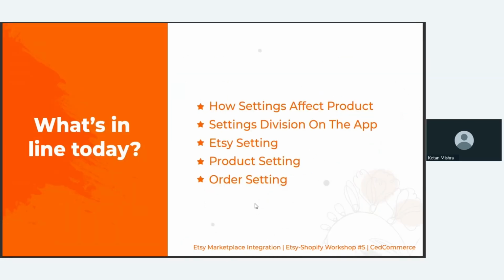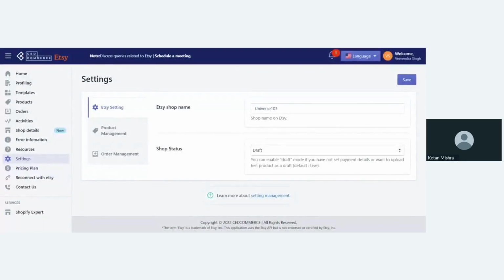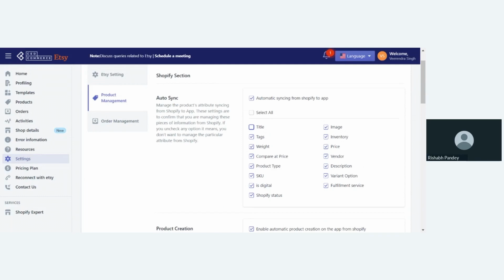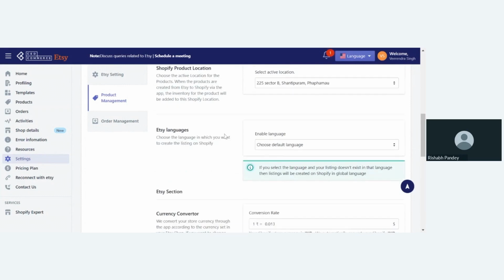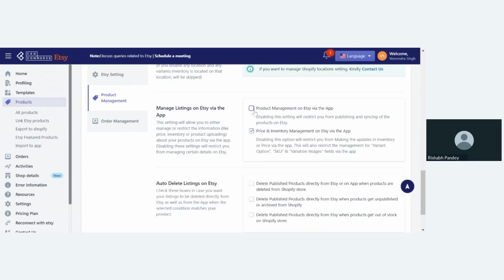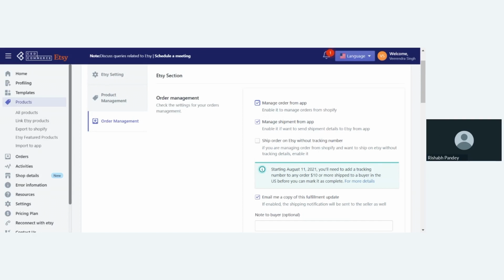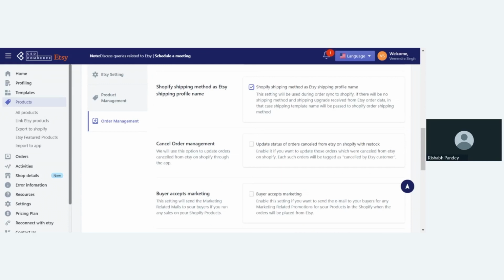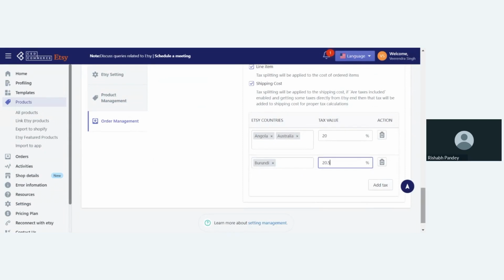Utilize Etsy Marketplace Integration App's unique settings to your advantage.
With advances in app development, different apps require different settings based on the user's needs.

Every user has their own set of preferences and expected outcomes.

CedCommerce's Etsy Marketplace Integration App aims to simplify your store's setup process with available different setting options.

In addition, once you start using the app, the exclusive features, such as bulk listing upload, automated operations, and high-end synchronization, help you save time during your selling journey.

In our 5th workshop of the 'Level up your Etsy store' series, we discussed how you could easily customize your store's product section, make effective use of order management and its different paradigms, and get a brief overview of Etsy's general settings.

All of this and much more.

With our Shopify-Etsy seller experts leading you through your successful entrepreneurial journey, you will follow a step-by-step learning process with live demonstrations.